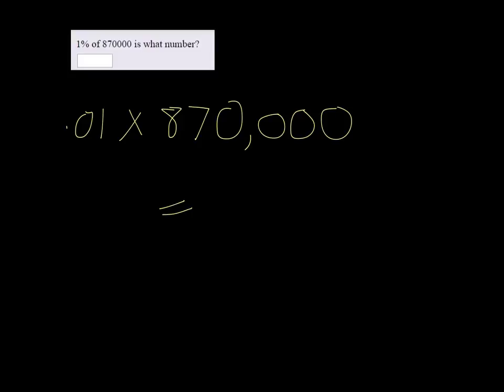MTE 2 W2 #15